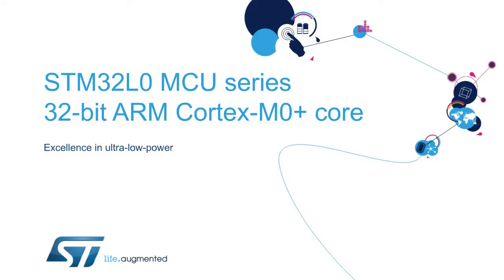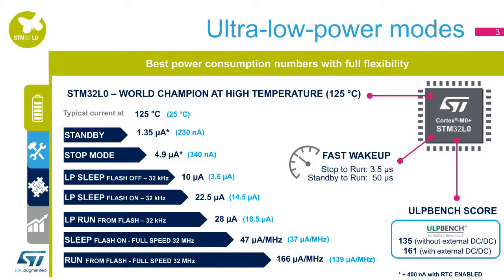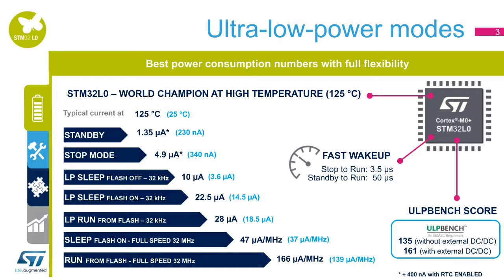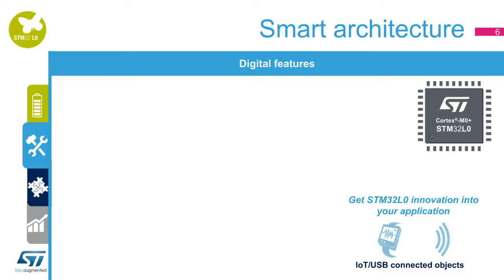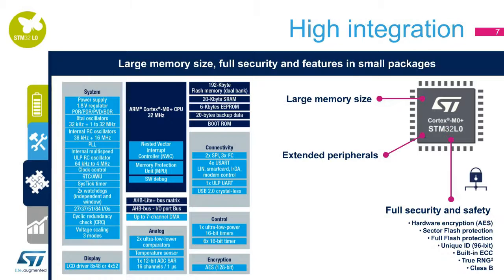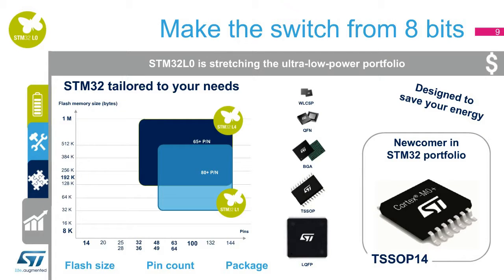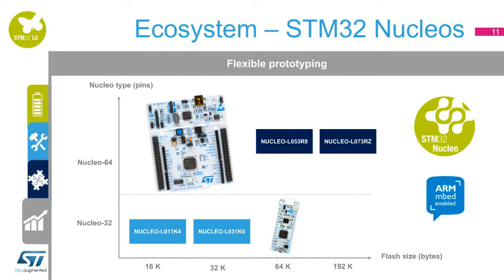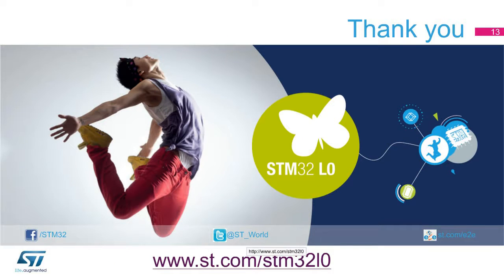Product overview - STM32L0 series ultra-low-power ARM Cortex-M0+ (ePresentation)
Meet with STM32 ultra-low-power MCU ARM Cortex®-M0+ based. Discover how STMicroelectronics solution to reduce power consumption with 32-bit core.